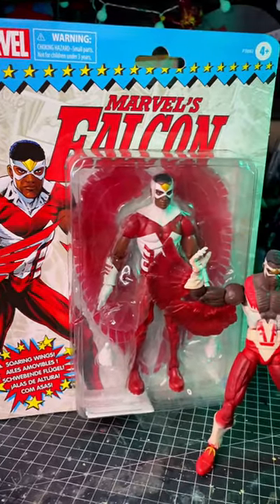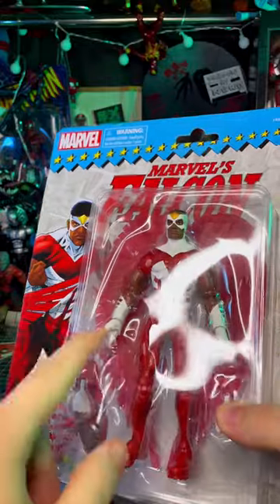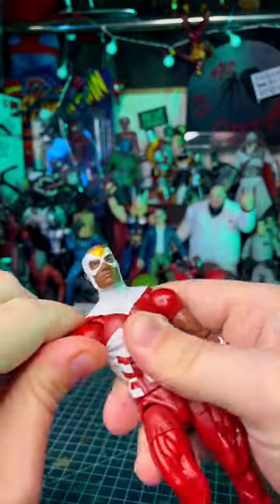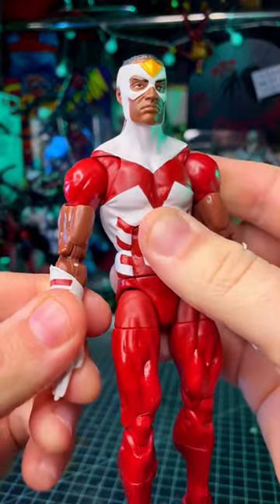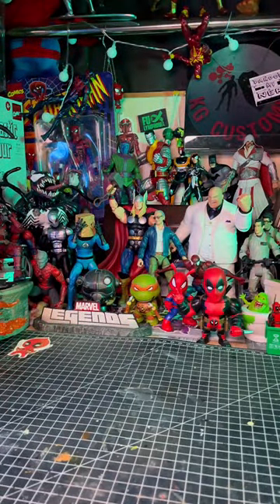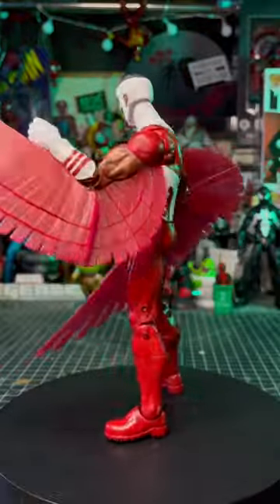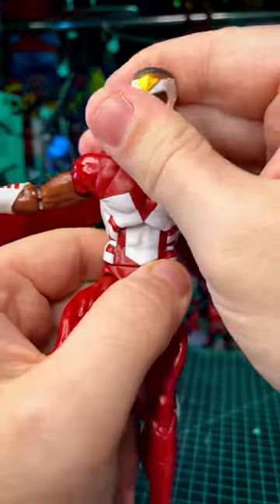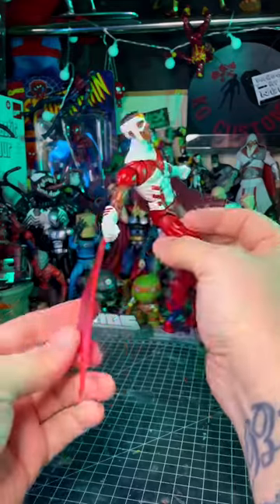The Factory Error Falcons?! 🤣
Here’s my unboxing of Marvel’s Falcon!

For some strange reason both my Toy Biz and Hasbro Falcon have a factory error!! Least the Hasbro one isn’t as bad as my Toy Biz 🤣

Let me know wha you think in the comments!!

You can find me everywhere @KGCustoms91